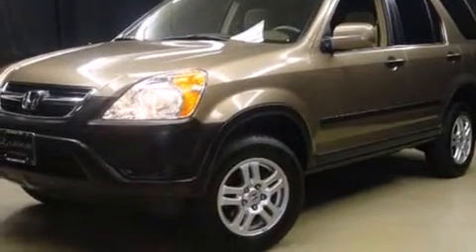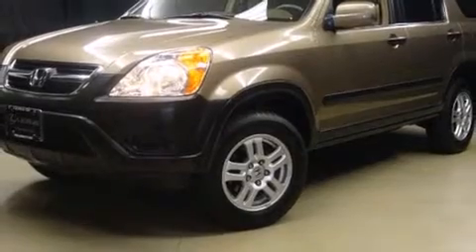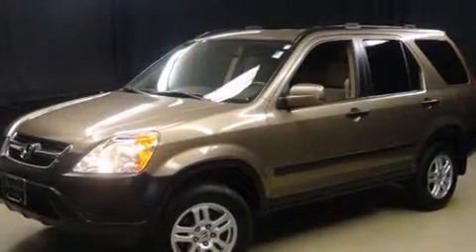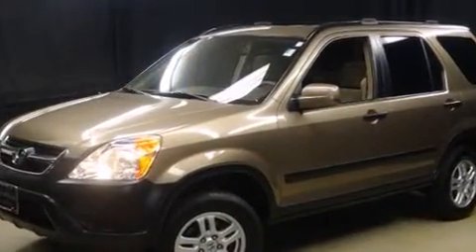2004 Honda CR-V EX in Wilmington, DE 19806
Come test drive this 2004 Honda CR-V. It features four-wheel drive capabilities, a durable automatic transmission, and a 2.4 liter 4 cylinder engine. Honda prioritized practicality, efficiency, and style by including: 1-touch window functionality, front bucket seats, remote keyless entry, cruise control, an overhead console, rear wipers, and the power moon roof opens up the cabin to the natural environment. Safety equipment has been integrated throughout, including: dual front impact airbags with occupant sensing airbag, front SIDE impact airbags, ignition disabling, and 4 wheel disc brakes with ABS. We know that you have high expectations, and we enjoy the challenge of meeting and exceeding them! Please don't hesitate to give us a call.